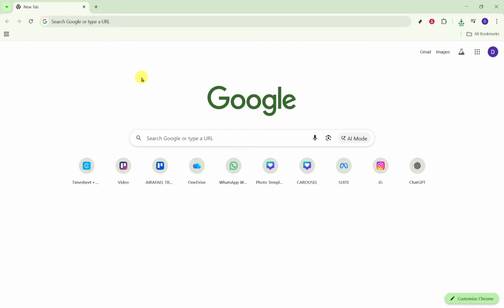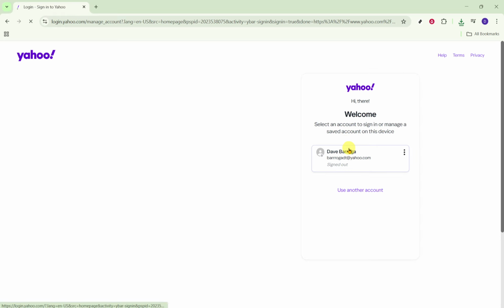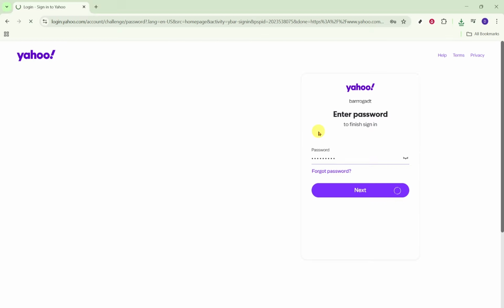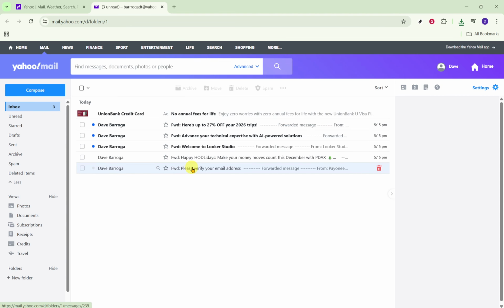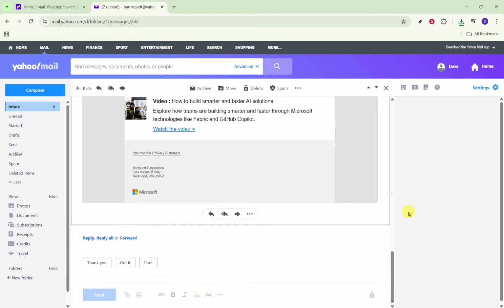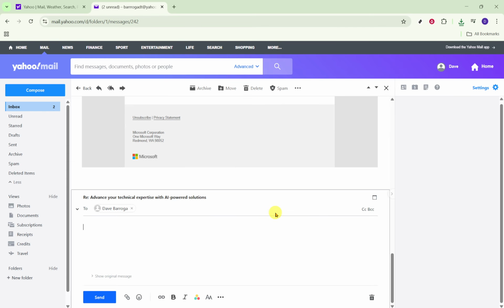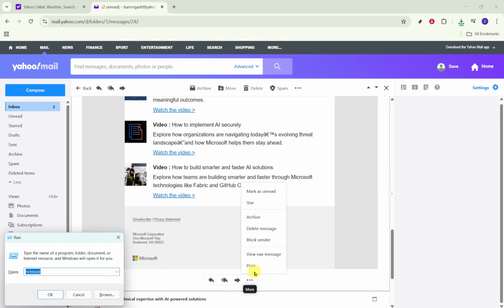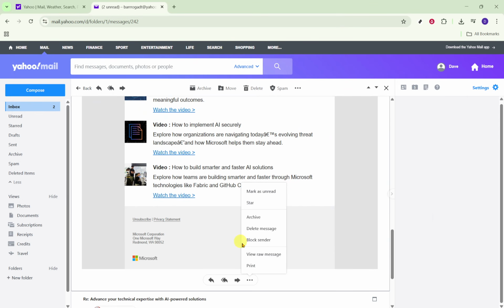How To Unsubscribe Promotional Emails In Yahoo (2026) (Complete Guide)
How To Unsubscribe Promotional Emails In Yahoo (2026) (Complete Guide) Learn how to unsubscribe from promotional emails in Yahoo Mail with this simple 2026 complete guide. This tutorial shows you how to stop Yahoo marketing emails, block newsletters, and keep your inbox clean and organized.

Perfect for beginners, this step-by-step guide helps you manage Yahoo Mail promotional messages, reduce clutter, and enjoy a more organized inbox. Follow along and take control of your Yahoo Mail today.